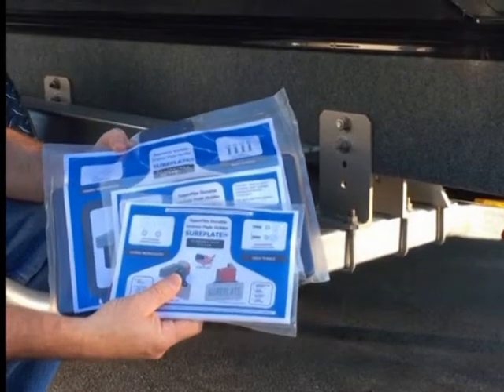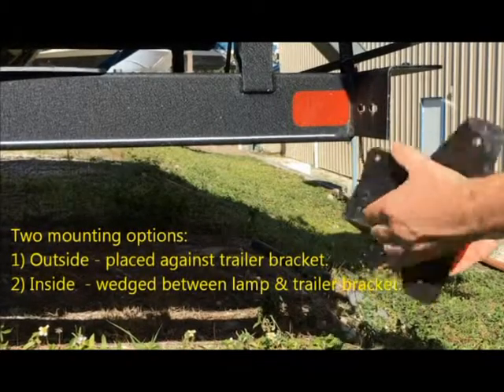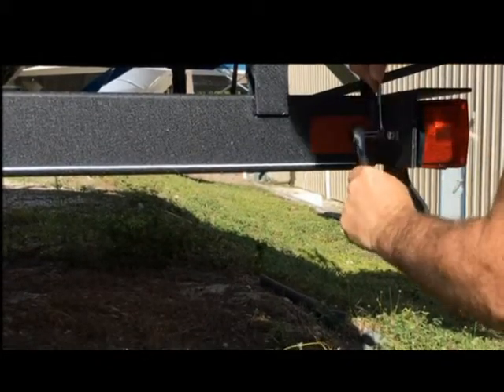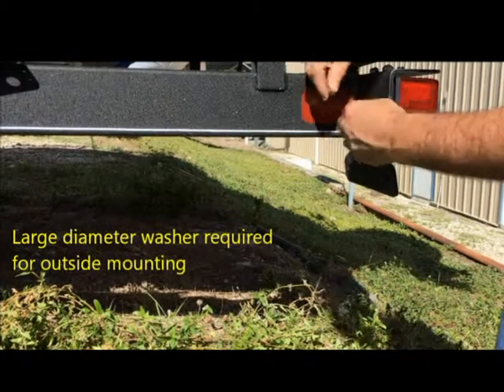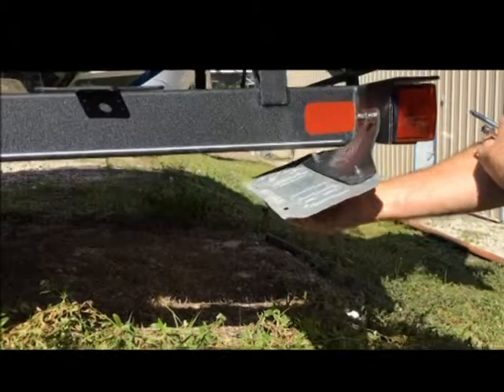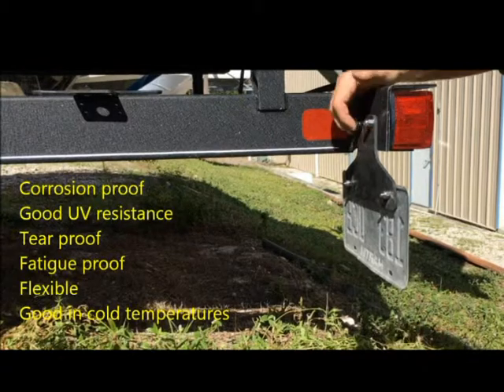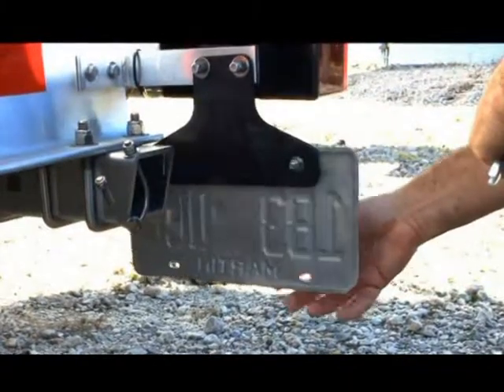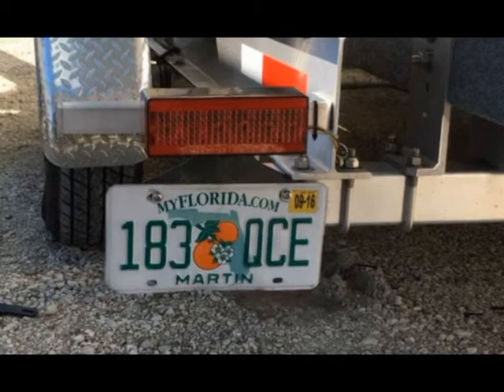SurePlate(TM) EM16001 & EM16002 Rubber Trailer License Plate Holder Bracket, Economy-Max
SurePlate(TM) EM16001 & EM16002 Rubber Trailer License Plate Holder Bracket, Economy-Max,  Instructional Video

SurePlate (TM) premium license plate holder brackets. Don't lose your trailer/RV/truck license plate! Losing your license plate is a hassle!

SurePlate (TM) products are the premium license plate holder brackets to prevent loss of your Boat, PWC, Snowmobile, ATV, and Utility trailer license (tag and registration) plates. SurePlate (TM) products also work well with truck and RV applications.SurePlate (TM) products have solutions for lamp mounted and plate platform mounted configurations.

Lamp mounted products were designed to mount to the standard left side DOT brake/tail lamp assembly with integrated light. Plate platform mounted products were designed to provide a flexible interface between your mounting platform and license plate. SurePlate (TM) products keep your license plate securely fastened!

SurePlate (TM) products are flexible, durable, corrosion proof, tear proof, fatigue proof, excellent in cold temperatures, good UV resistance, and ensure long lasting security for your license plate. This product is made from premium tough, high tensile, multiply fabric reinforced 0.19-inch-thick neoprene rubber.

SurePlate (TM) products are sufficiently rigid to properly present the license plate while moving and flexible enough to prevent damage during accidental encounters with minor obstructions. Flexibility provides an advantage over rigid metal solutions such as steel, aluminum, and stainless steel to prevent bent license plates. SurePlate (TM) products were designed to provide longevity.

You get what you pay for. What is the value of cheap when the competitors are importing cheap metal products that corrode and plastic products that fatigue fail? We tried them all, the steel ones fail by corrosion in brackish and ocean environments, the plastic ones develop fatigue cracks, and the supposed non-corroding alternate metal solutions (aluminum and stainless) will lead to bent plates caused by backing into unforeseen minor obstructions* (dock, bushes, snowbank, etc.). Now plastics may seem like an attractive low-cost solution, but they don’t do well in sunshine (they degrade under UV light) and they don’t do too well in cold temperatures!

SurePlate (TM) products are well worth the cost to prevent time, money and hassle spent on obtaining a lost plate police report and a subsequent trip to DMV. Isn't preventative action and the cost of SurePlate (TM) products worth 2 hours of your time plus DMV fees for a lost plate?

Support US manufacturing. Made in USA. US Patent No. 9,586,538.

*No expressed or implied warranty is made for damage prevention or survivability of your license plate during collision with obstructions.